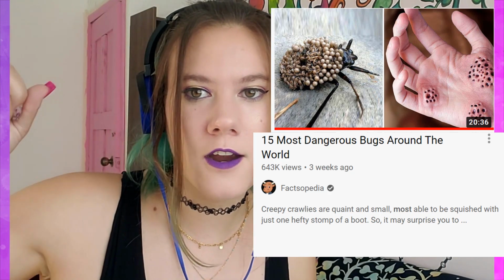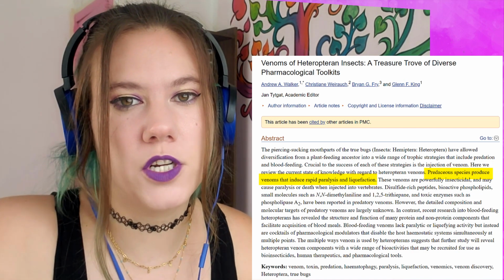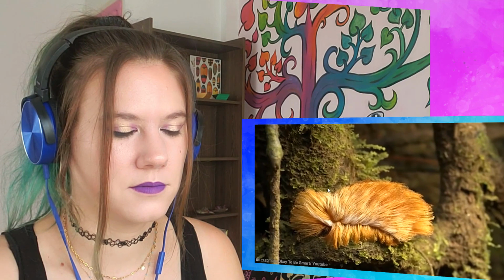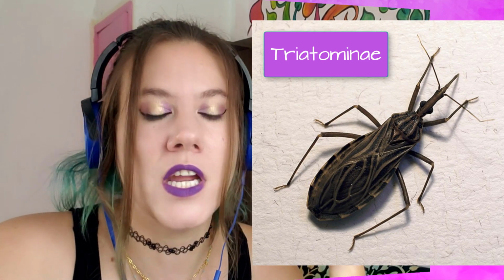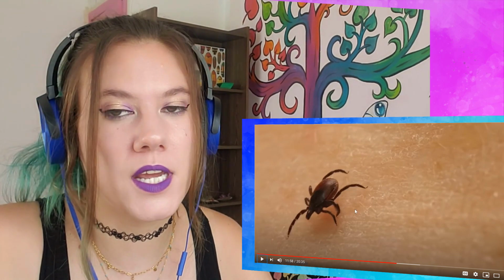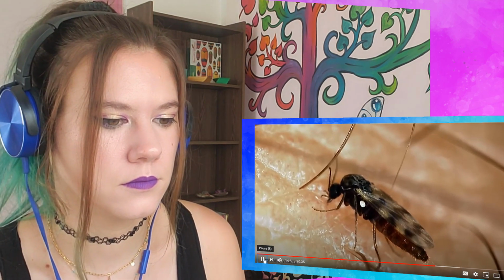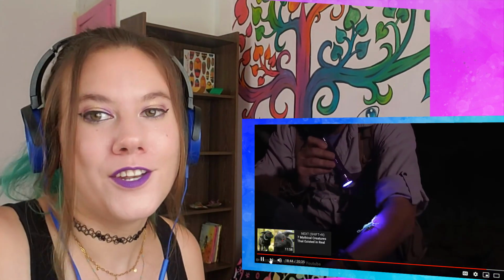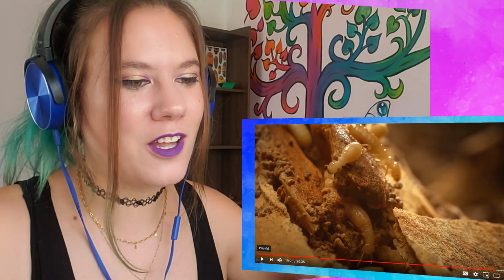Bug Scientist Reacts 🙄 | 15 Most Dangerous Bugs From Around the World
LuvBugs! I tried something new with a react video. For those of you who don't know, I'm an Entomologist (bug scientist) and I thought I'd react to this video "15 Most Dangerous Bugs from Around the World" after the VERY misleading thumbnail showed up in my feed!! So much is misleading or wrong 😭😭😭

🐝Join the SciHive!🐝
Welcome bees! We hold Interactive workshops and are tightknit hive of bug nerds of all levels.

🦋 Let's Be Friends and Chat More! 🦋

🐛Plan Your Next Trip to Ecuador With me🐛
Personalized tours of Ecuador! You tell me what you want and I give you that! and with nothing you don't want. I know you'll fall in love with Ecuador and BUGS just as much as I have!

🐛Got Questions About Bugs? Well, Ask an Entomoloigst🐛

🐞🦋🐝REFERENCE SECTION:🐞🦋🐝
Videos Referenced

Other References:
➡Hemipteran Venom